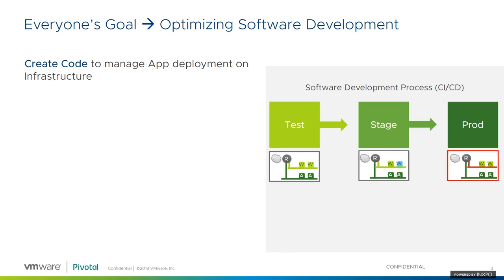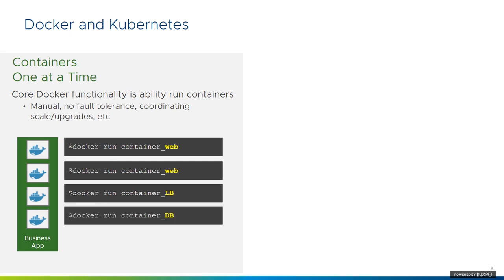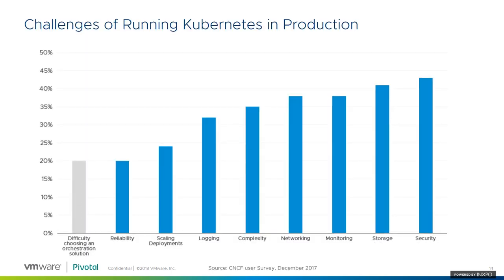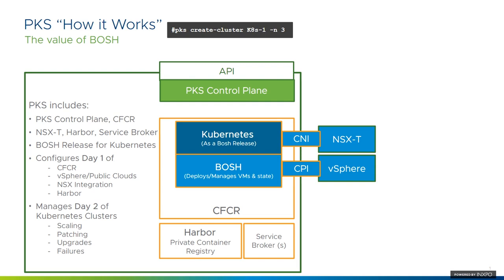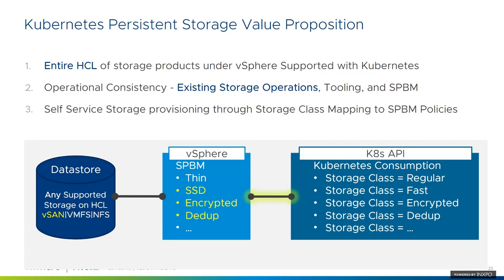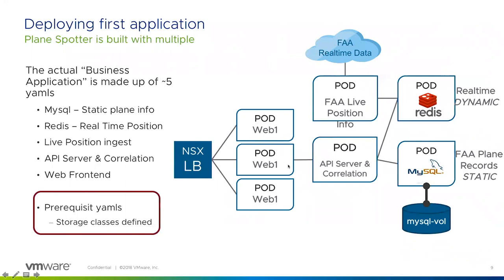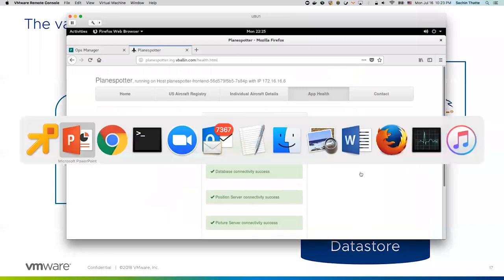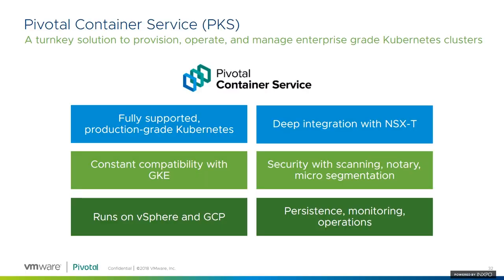Webcast - Deploy and Manage Enterprise Kubernetes with VMware Enterprise PKS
Deploy and Manage Enterprise Kubernetes with VMware Enterprise PKS